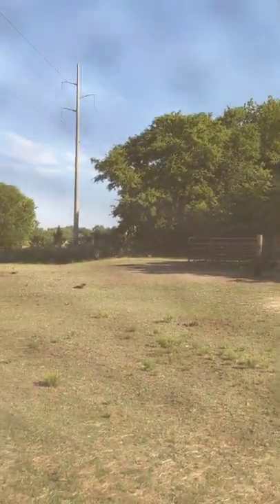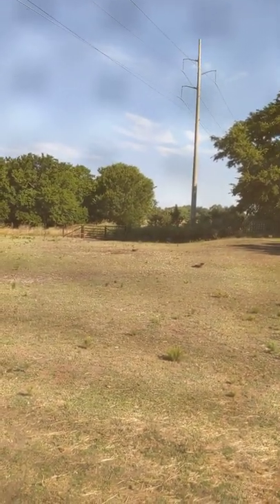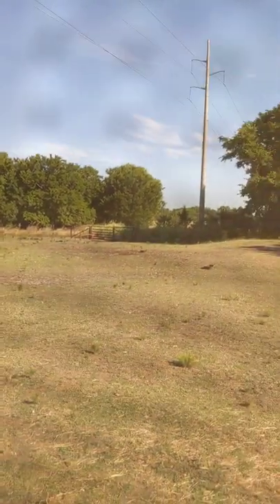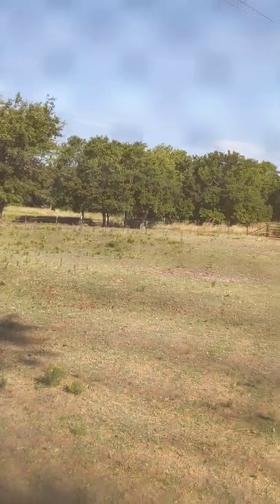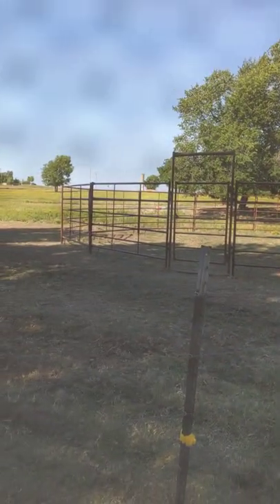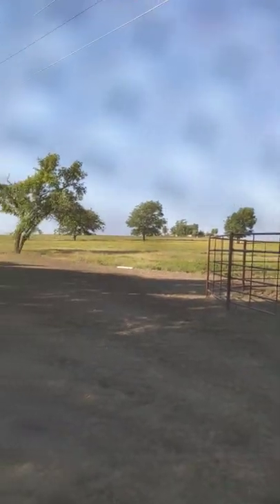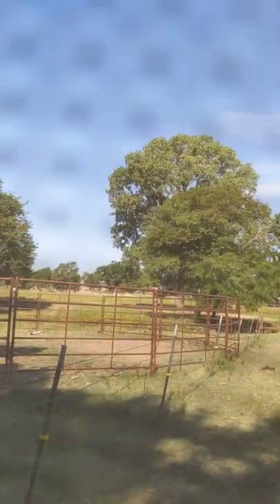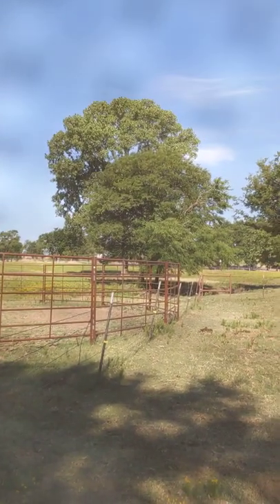Fly masks aren't blindfolds for horses.